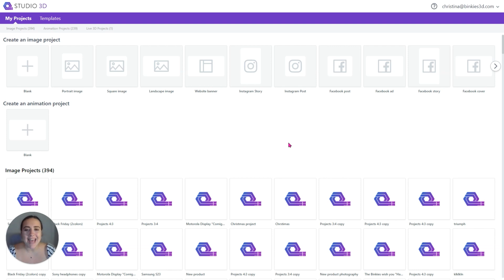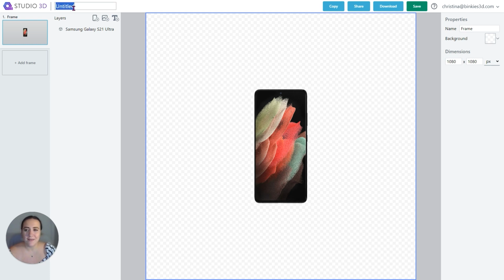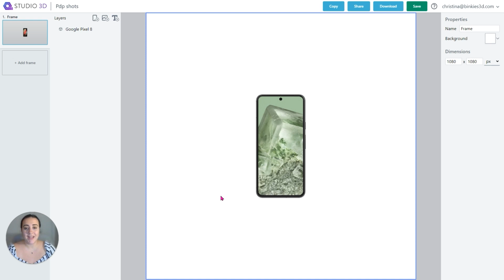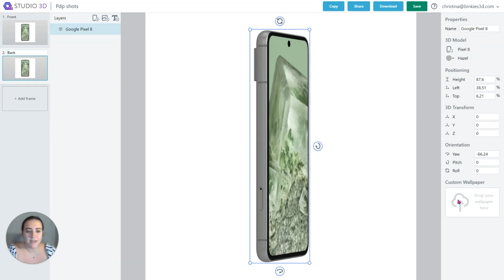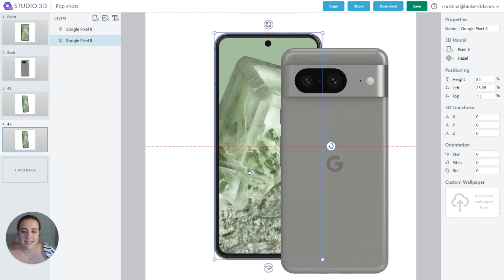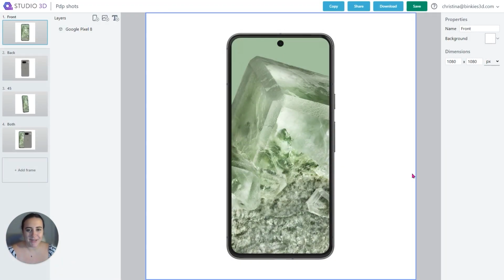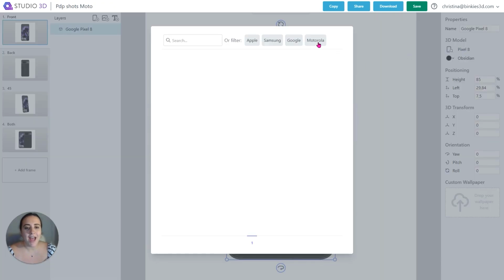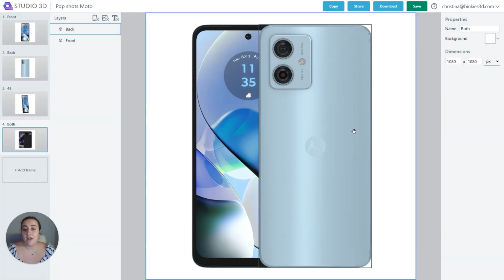Studio 3D - How to create custom product images for product detail pages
Want to level up your online presence with 3D? Create a unique 3D-enhanced product image or video today:

What’s Studio 3D?

It’s a simple content creation tool, ideal for creating marketing images and videos. Studio helps you give your social media presence a little something extra: 3D models of the products you’re promoting. By embedding these stunning 3D models into your content, you give your customers an incredibly unique and engaging look at your products.

Best of all, no additional help is required: Studio 3D is self-service. The 3D models we designed are ready to use, at your disposal. And with simple-to-use image and animation editors, you can create the image or video all on your own, even without any design experience under your belt.